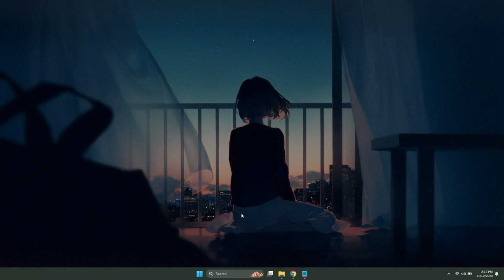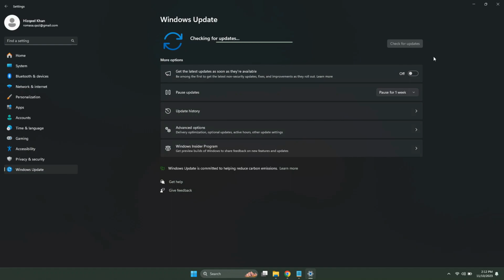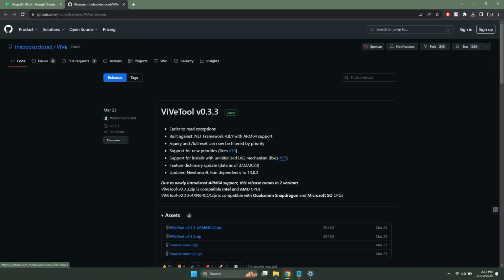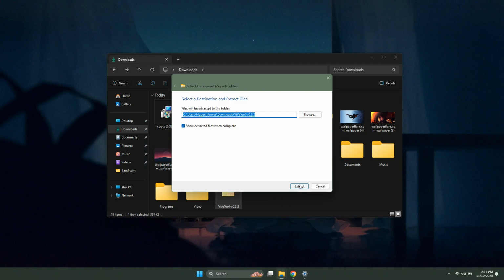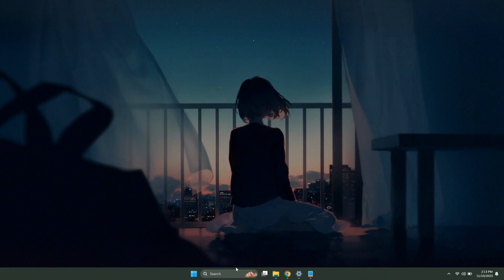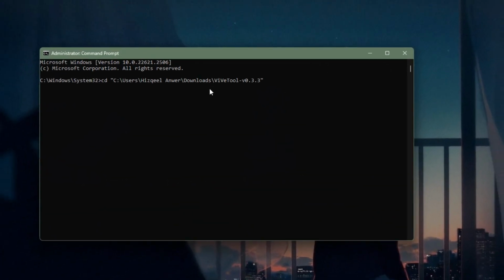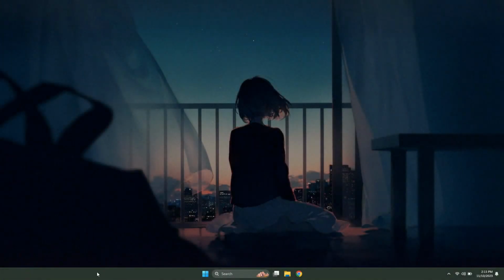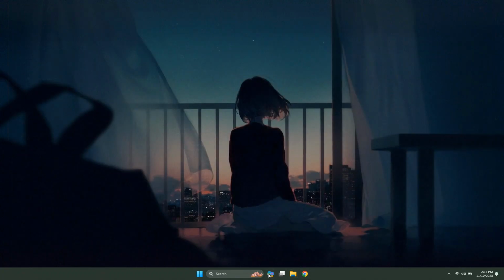How to Enable Copilot In Windows 11 | 2023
How to Enable Copilot In Windows 11

In this video I'll show you how to Enable Copilot In Windows 11. The method is very simple and clearly described in the video. Follow all of the steps & Enable Copilot In Windows 11